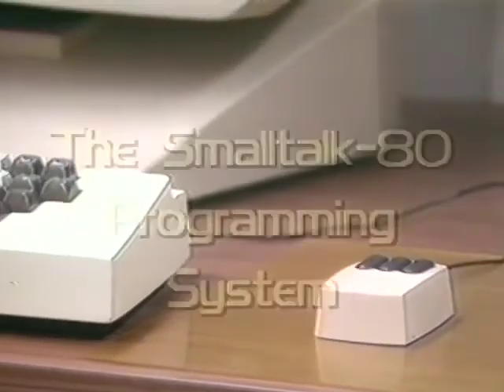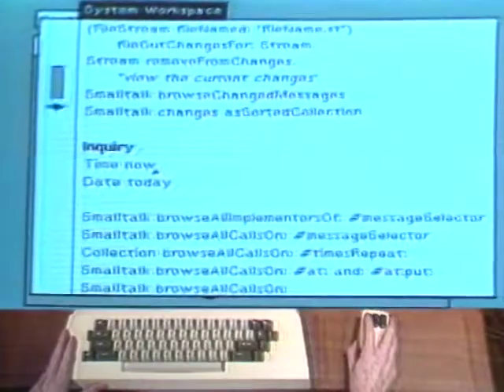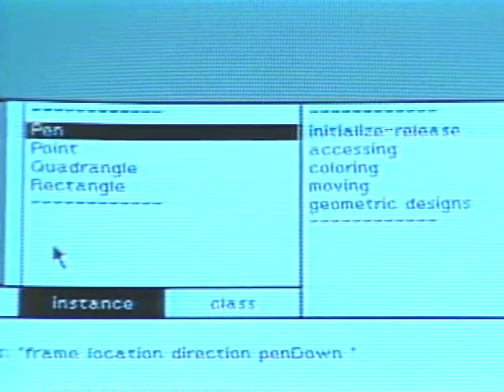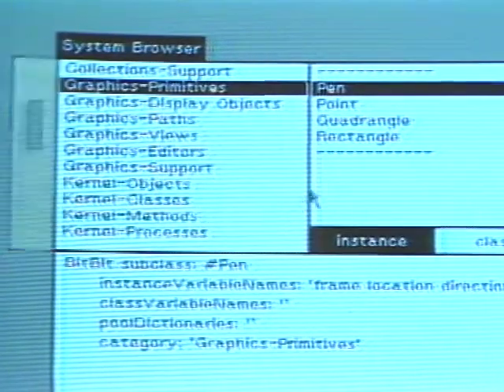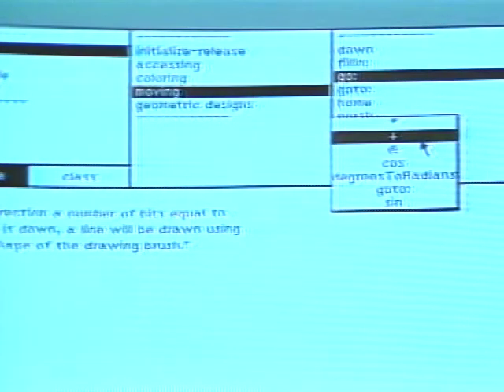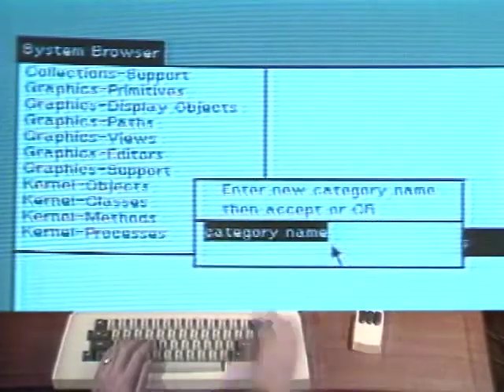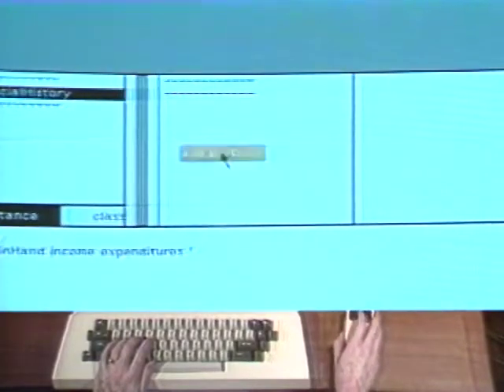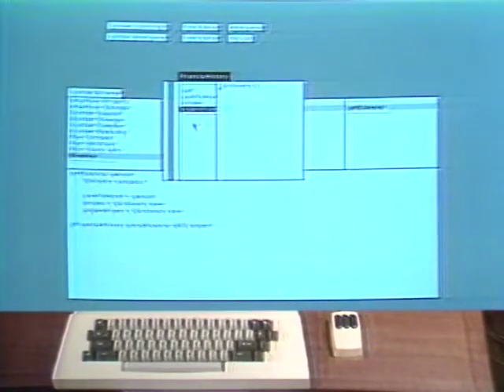Smalltalk (from SIGGRAPH Video Review issue 8)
Xerox Corporation

Published in 1984 as Issues 12-13 of ACM SIGGRAPH Video Review. In addition, two CHI related segments of Issue 8 were appended at the end.
Film and Videotape Chair: Sara Bly (Lawrence Livermore National Laboratories)